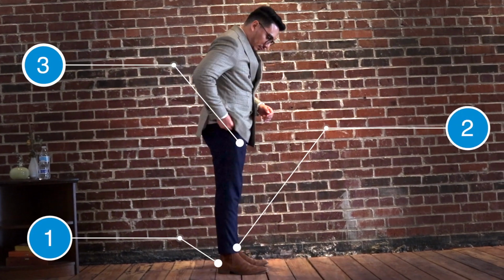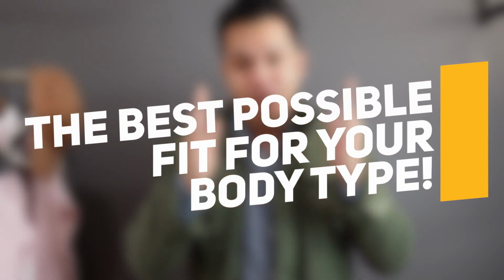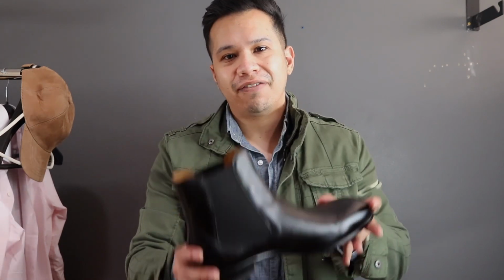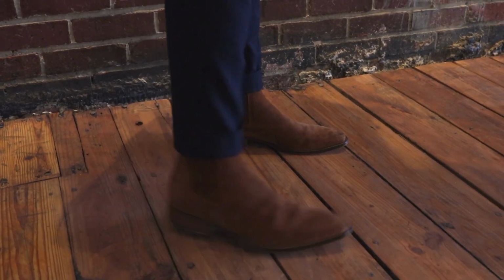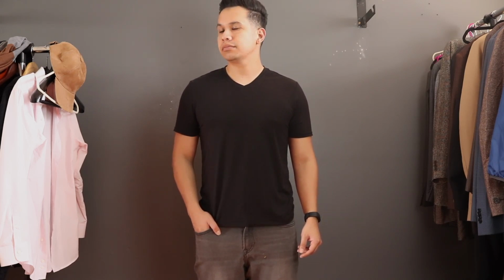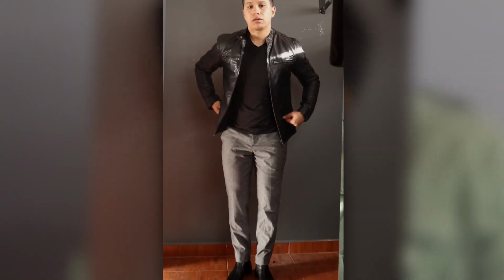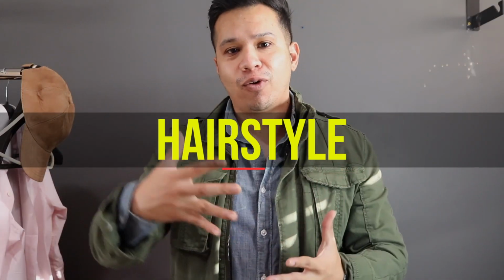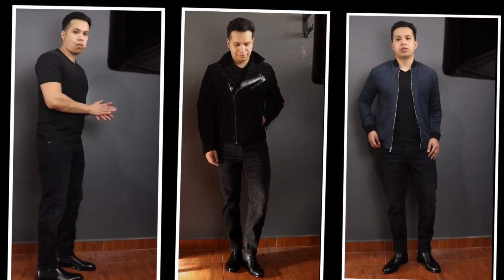How To Dress & Look Taller | Men's Guide to Appearing Taller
❗Dress Taller Wardrobe ❗
Untucked shirts
Denim Jackets (Old Navy)
Bomber (Asos)
Trench Coat
Short Trench

-Amazon (Supports Channel)